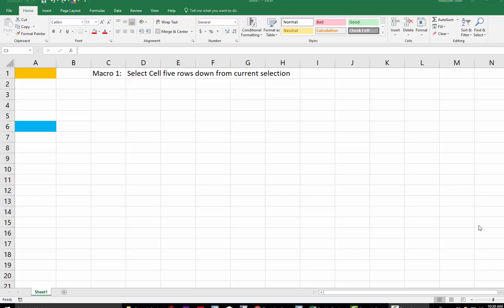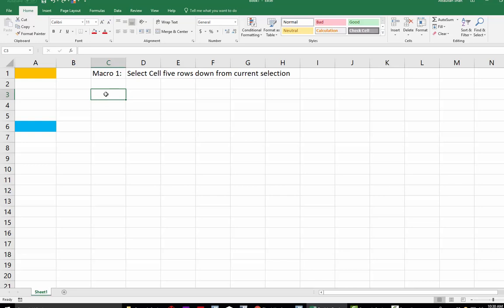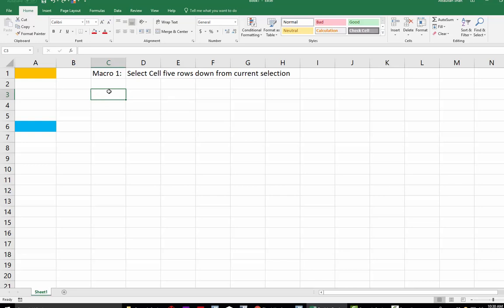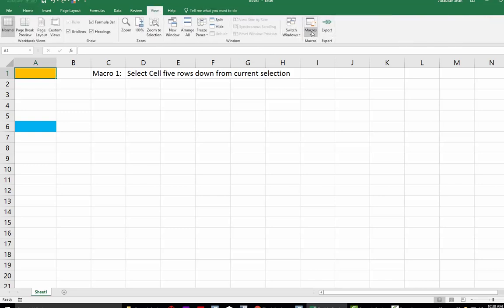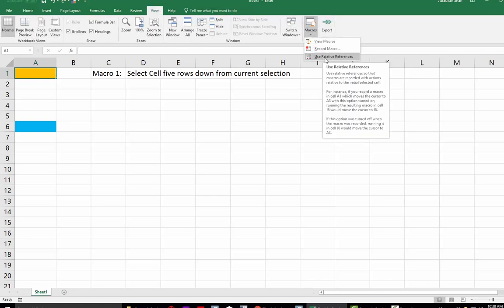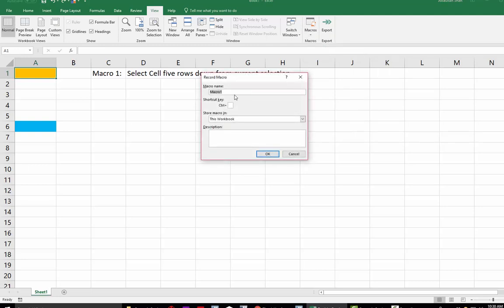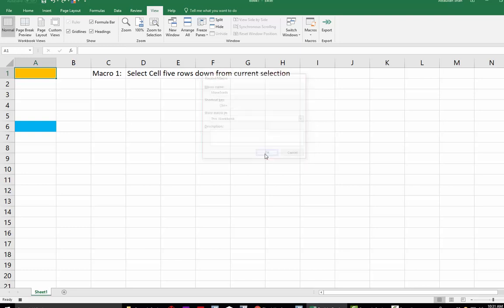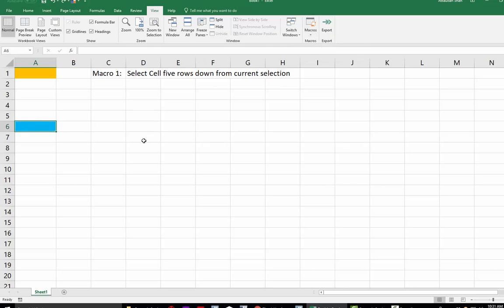Basics of Excel Macro. Moving across cells